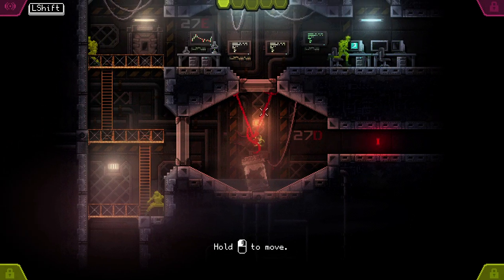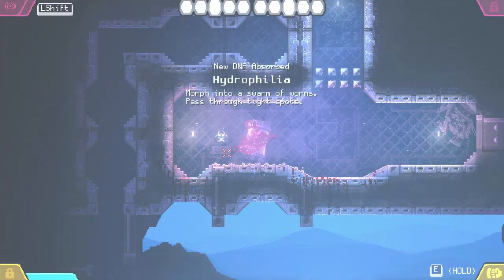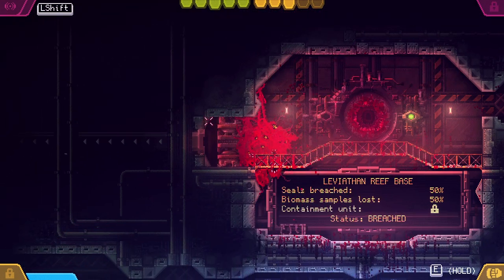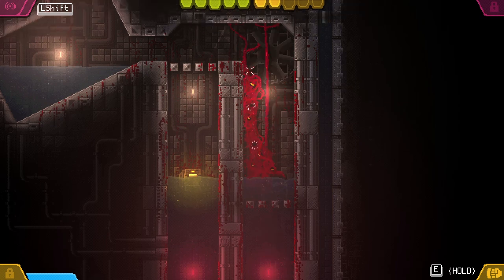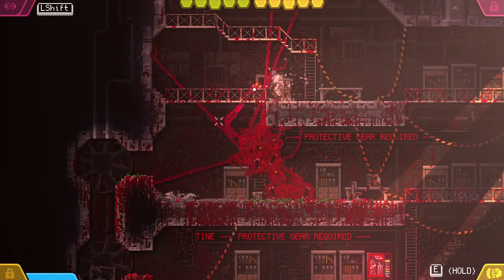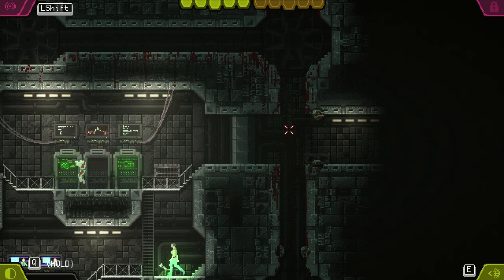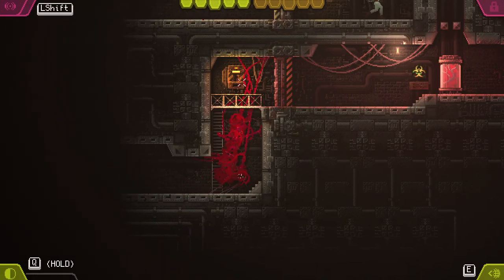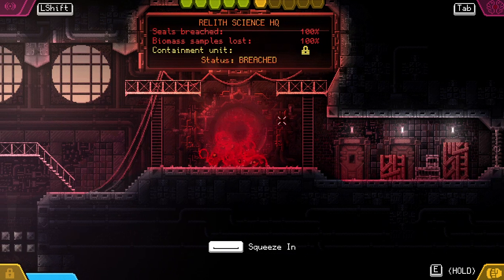CARRION | I AM THE MONSTER NOW | Gameplay Showcase - Part 1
Welcome to CARRION, a reverse horror game in which you assume the role of an amorphous creature of unknown origins, stalking and consuming those that imprisoned you.